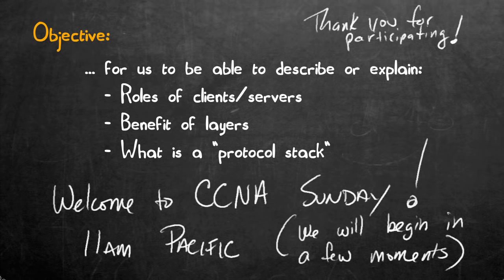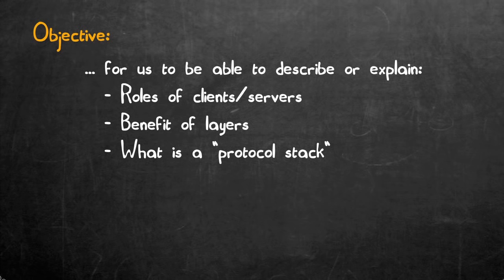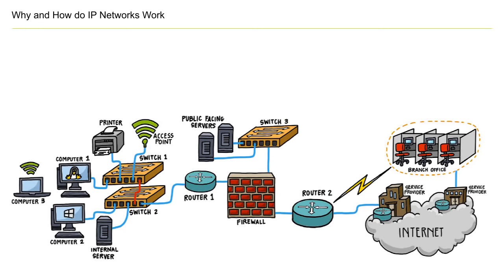Clients, Servers, and Protocols | Cisco CCNA 200-301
🏃🏼‍♂️💨 In a hurry, timestamps (below) allow you to jump to the part you want to see now.

🦘 Jump links:
01:45 Definition of a "Client" and "Server in networking
07:30 The concept and benefit of "Layers"
10:00 OSI vs TCP/IP model layers explained
11:59 Explanation of the word "protocol"
16:00 Why memorizing the OSI model isn't too important (these days)
18:00 Which parts of which model are used today
20:10 Description of what happens in each of the layers
23:00 Major benefit of using TCP at layer 4
24:15 What happens at Layer 3 of the protocol stack
26:05 Keith reviews the key objectives for this video
29:15 Technique you can use to re-enforce these concepts

And…